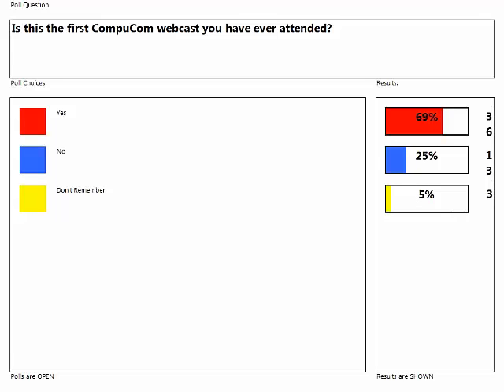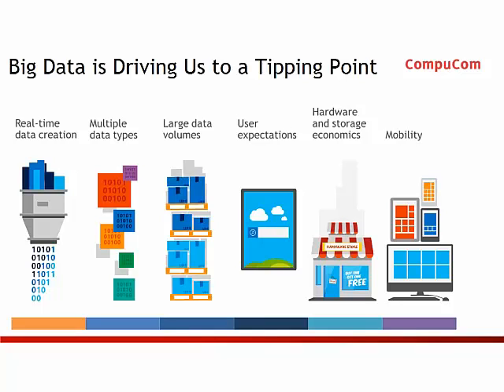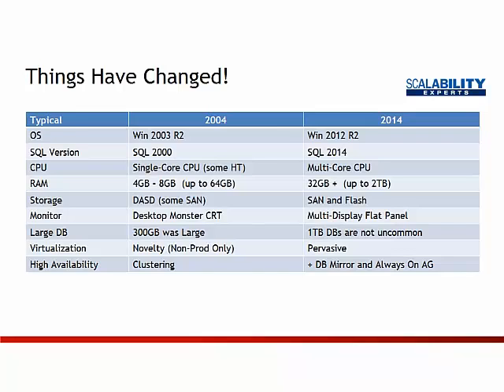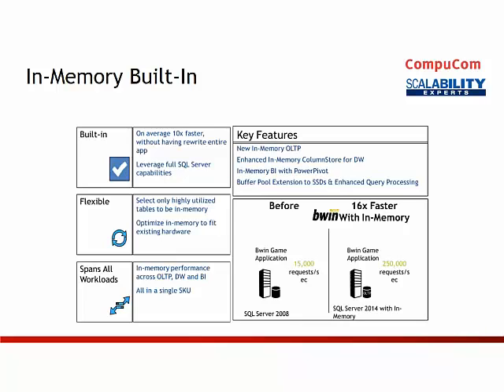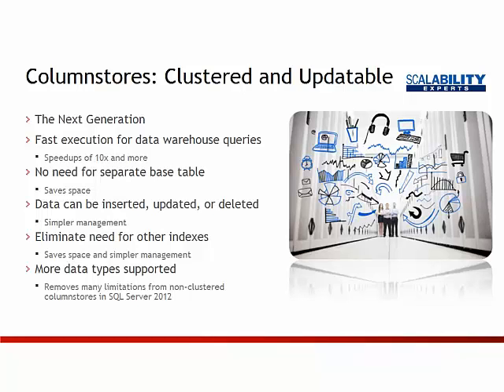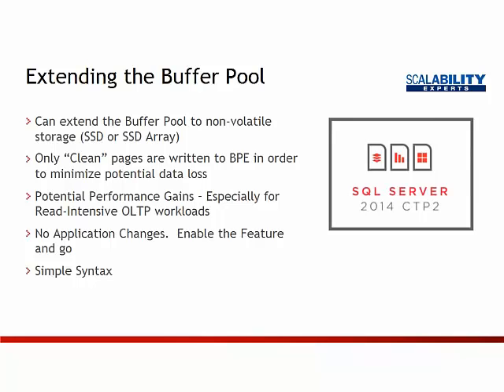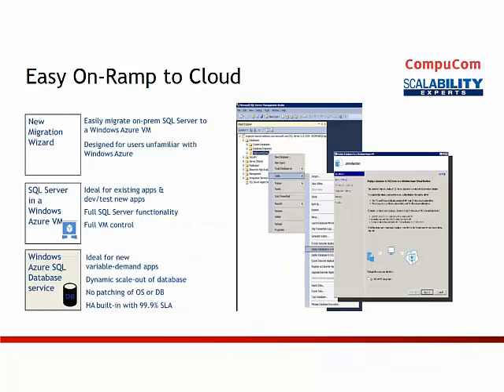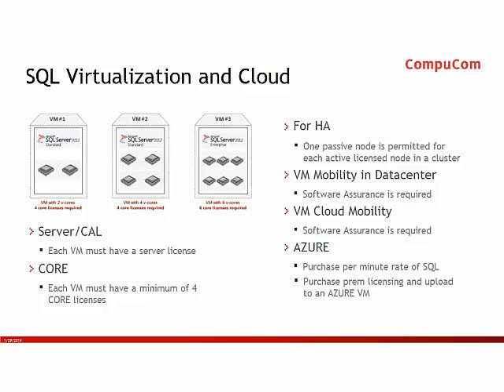SQL Server 2014 Overview and Features Webinar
Watch this webinar replay and see an overview / product review of SQL Server 2014 and learn about the most exciting features of SQL Server 2014.  This SQL Server 2014 webinar covers key topics, such as:

• How Microsoft SQL Server 2014 delivers mission-critical capabilities and breakthrough performance, availability and manageability
• New in-memory capabilities for OLTP and data warehousing
• New disaster recovery and backup solutions
• Unparalleled scalability for customer database application in a physical or virtual environment
• How companies are lowering TCO and taking advantage of built-in features to reduce third-party tool costs and lower other operational expense
• How to leverage the latest Business Intelligence and Big Data and Hadoop features at 1/5 the cost of other options

To learn more about SQL Server 2014, or to get customized expert advice on how to leverage the features of SQL Server 2014, or SQL Server 2012 to improve your business contact Scalability Experts today to setup a no-cost 1 hour phone consultation!